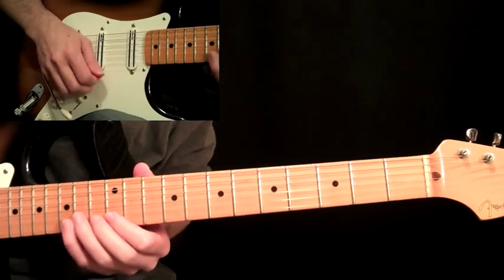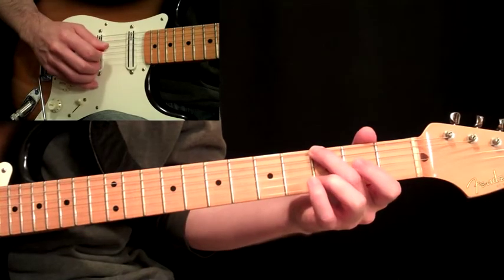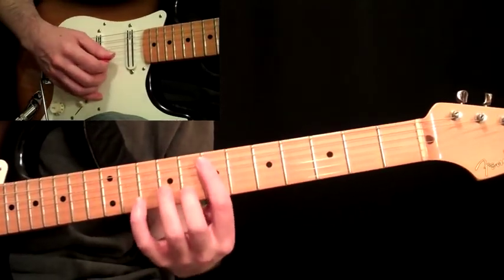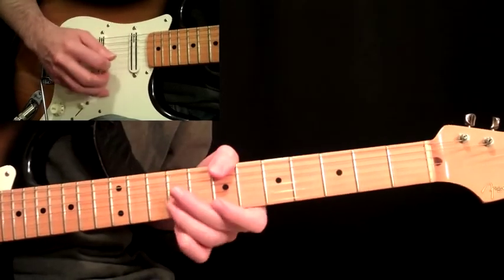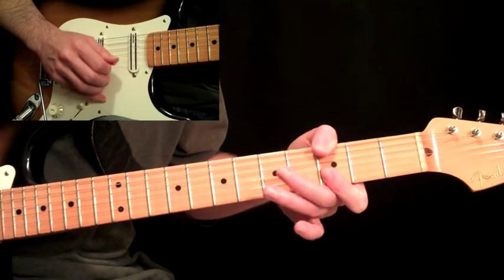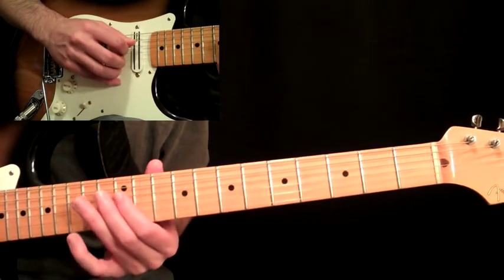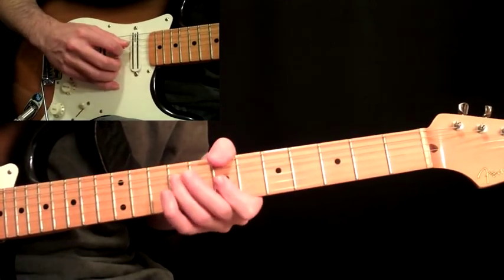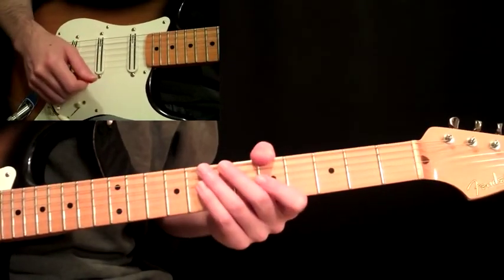Little Wing Guitar Lesson Pt 2 Jimi Hendrix Verse Section